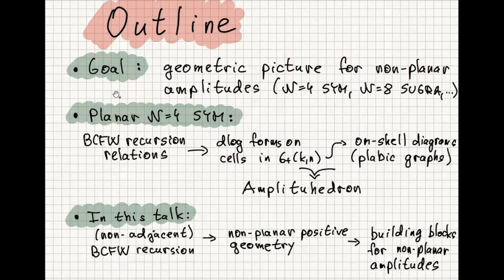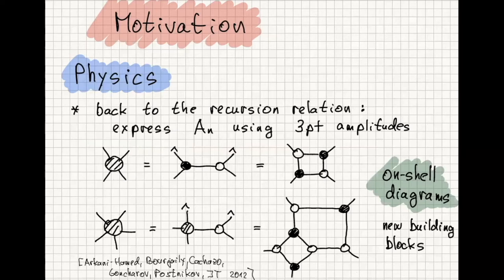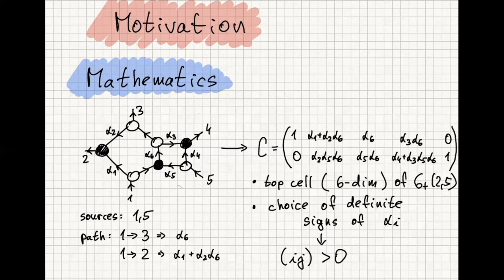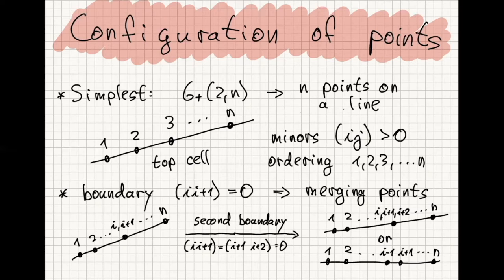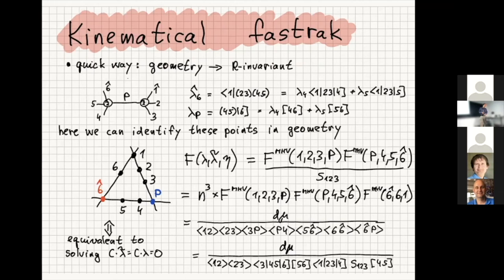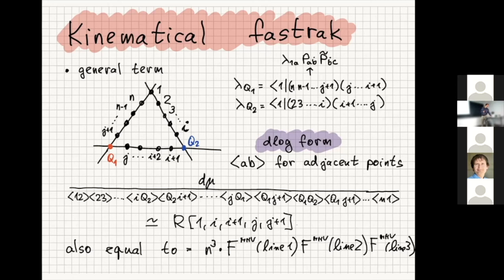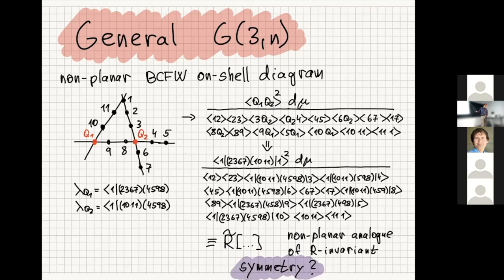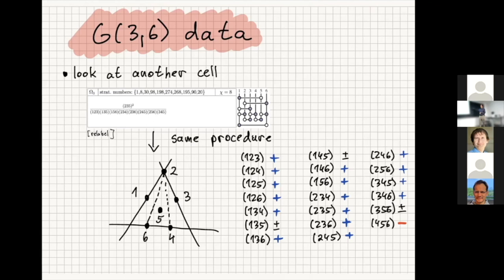Jaroslav Trnka | BCFW recursion relations and non-planar positive geometry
4/12/2022 Combinatorics, Physics and Probability Seminar

Speaker: Jaroslav Trnka, UC Davis, Department of Physics and Astronomy

Title: BCFW recursion relations and non-planar positive geometry

Abstract: There is a close connection between the scattering amplitudes in planar N=4 SYM theory and the cells in the positive Grassmannian. In the context of BCFW recursion relations the tree-level S-matrix is represented as a sum of planar on-shell diagrams (aka plabic graphs) and associated with logarithmic forms on the Grassmannian cells of certain dimensionality. In this talk, we explore non-adjacent BCFW shifts which naturally lead to non-planar on-shell diagrams and new interesting subspaces inside the real Grassmannian.